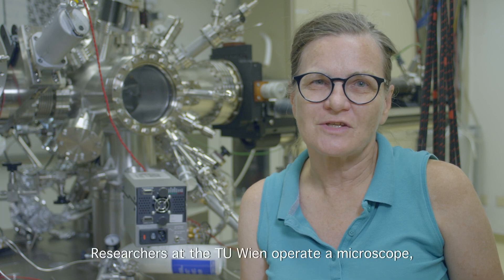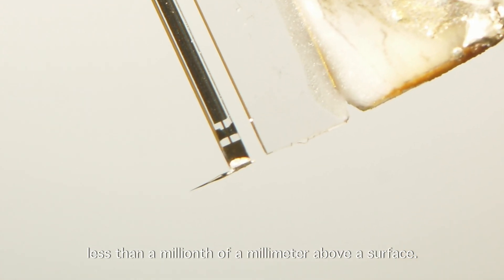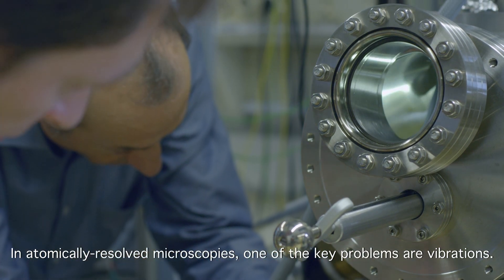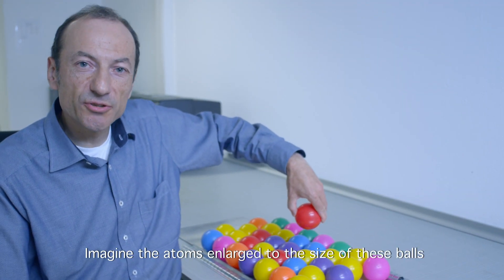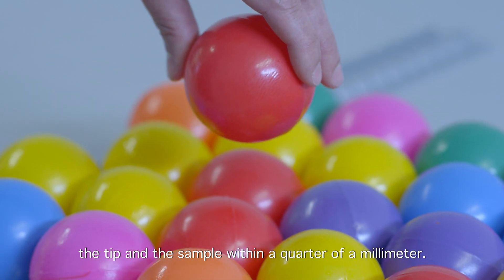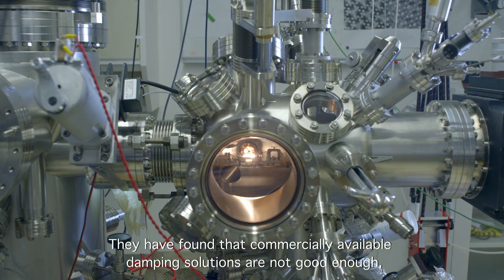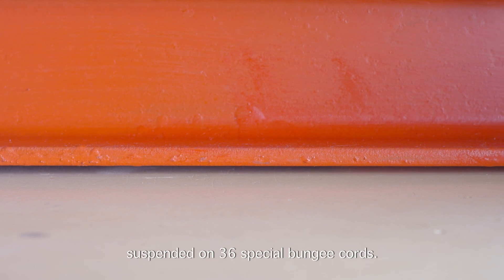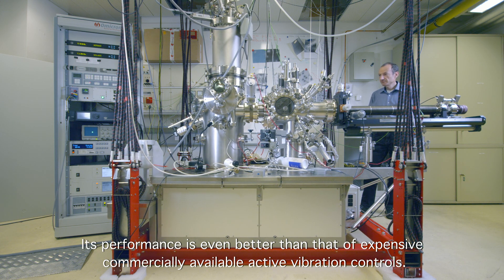Vibration isolation: Cheap, simple, and effective up to highest standards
Forscherinnen und Forscher der TU Wien hatten in Kooperation mit dem WTZ Ost die Möglichkeit ihre Erfindung in einem kurzen Videoclip vorzustellen.